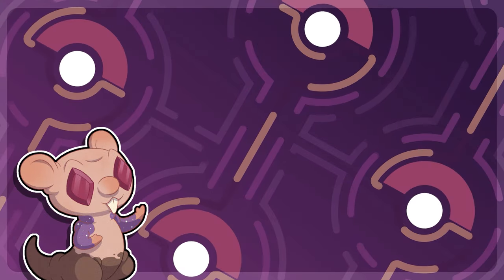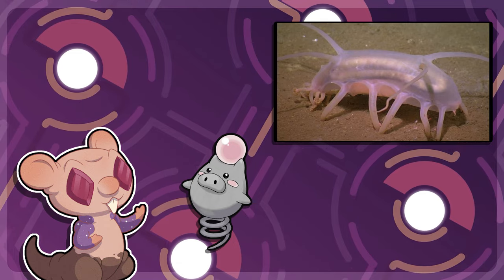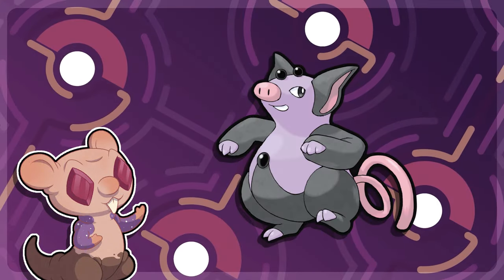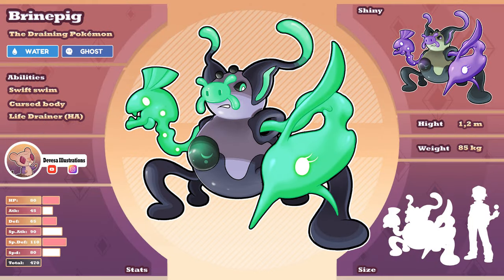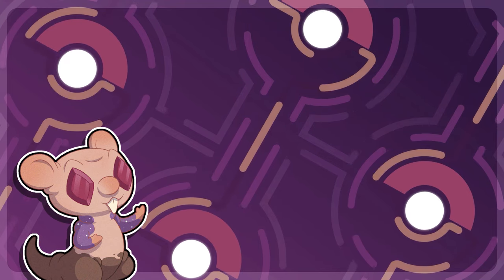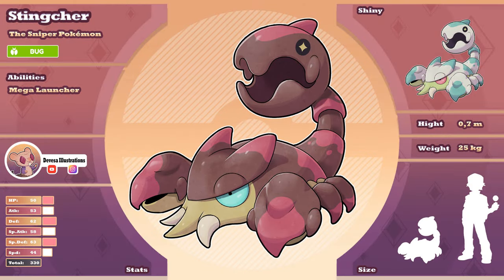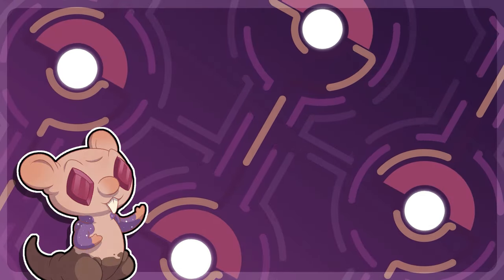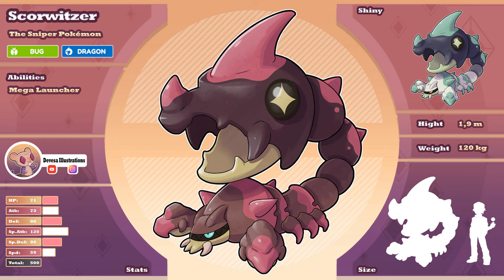I made NEW convergent POKEMON [05]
Hi! Im Devesa illustrations and I design all kind of pokemon related stuff, such as new forms for old pokemon, or even completely new ones. Hope you  like my work :)